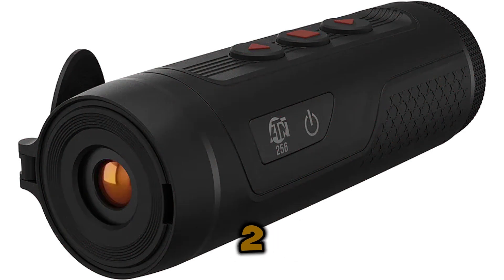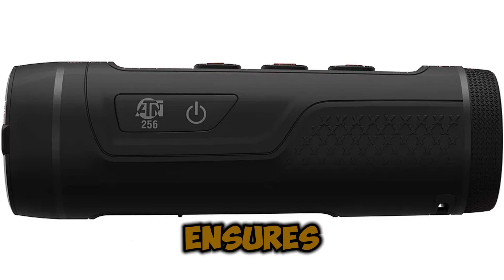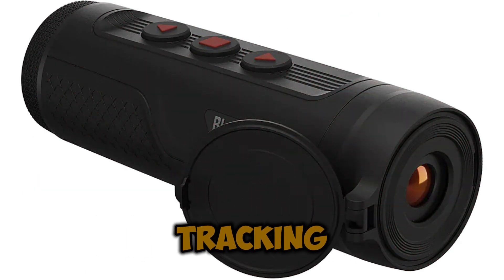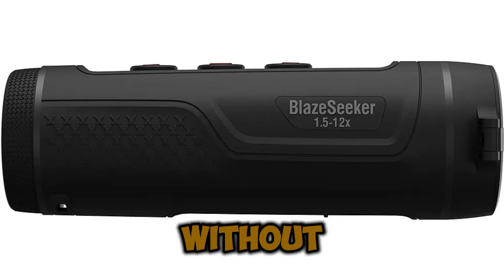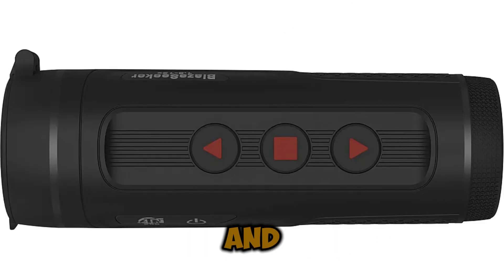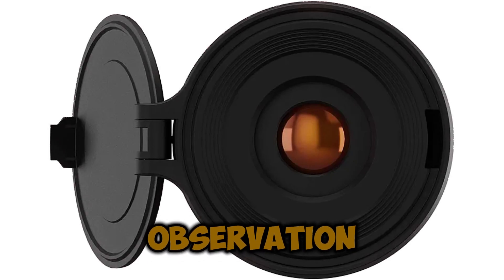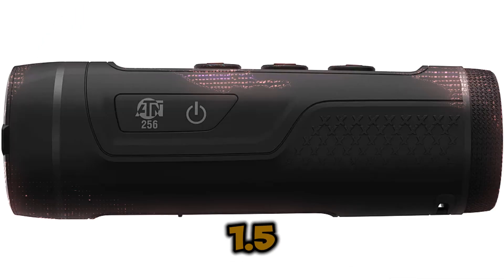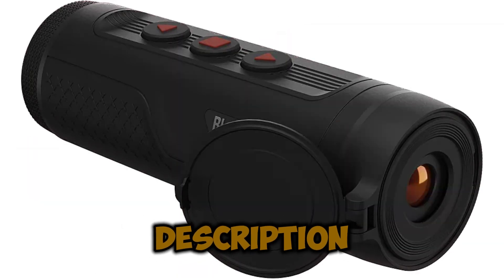ATN BlazeSeeker 210 1 5x 12x Thermal Imaging Monocular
Experience the ATN BlazeSeeker-210 1.5x - 12x Thermal Imaging Monocular, designed for crystal-clear heat detection in any environment. With 1.5x-12x magnification, a high-performance 12-micron sensor, and rugged durability, this monocular is perfect for hunting, surveillance, and search & rescue. See through darkness with cutting-edge thermal tech!